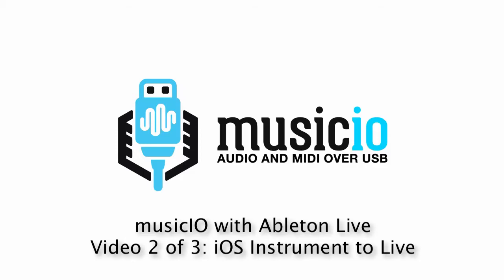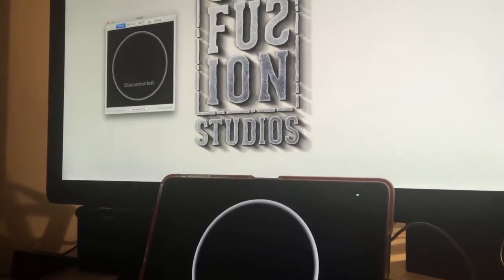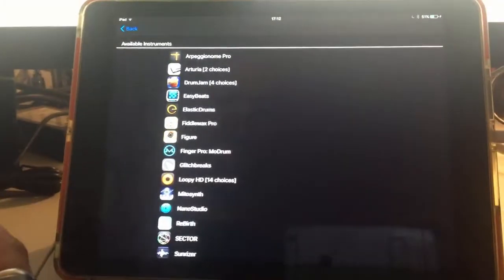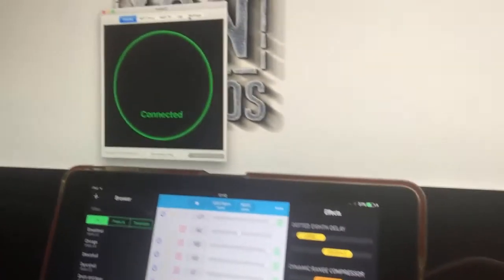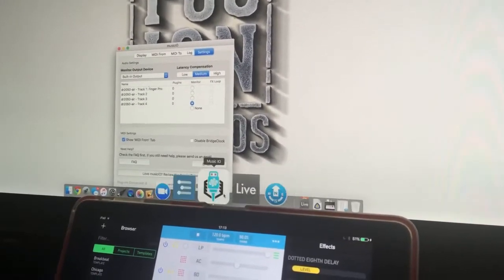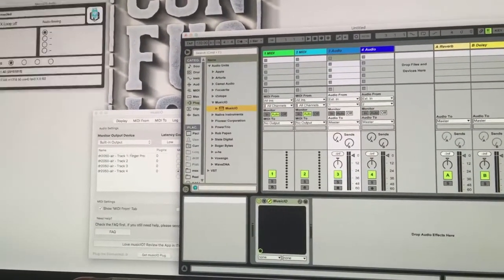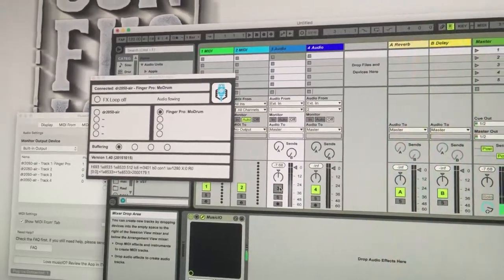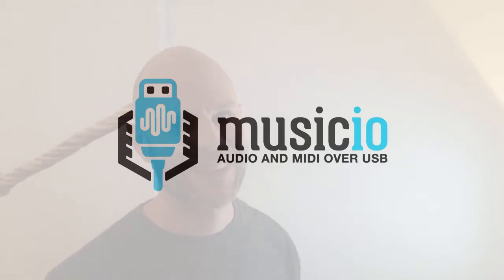Part 2/3: Using musicIO with Ableton Live on OSX -- Instruments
This tutorial video shows how to use musicIO to get audio from your iPad, iPhone or iPod touch to a Mac running Ableton Live. musicIO is the premier audio/MIDI-over-USB solution for iOS-Mac and iOS-Windows music-making.